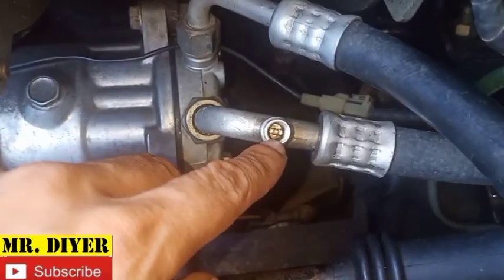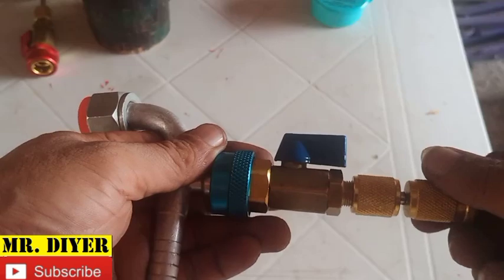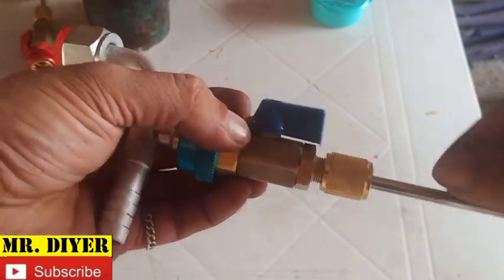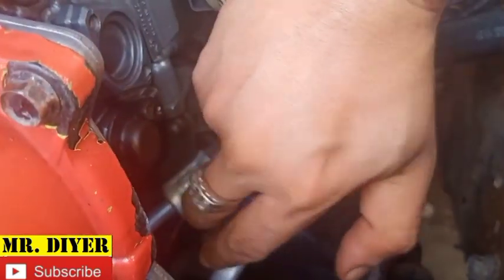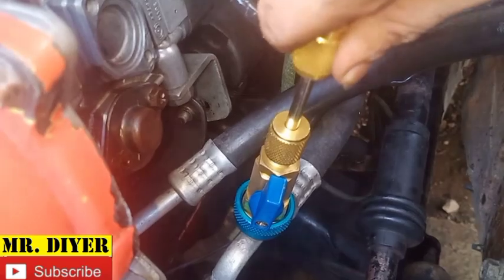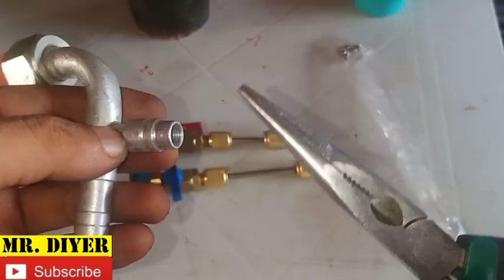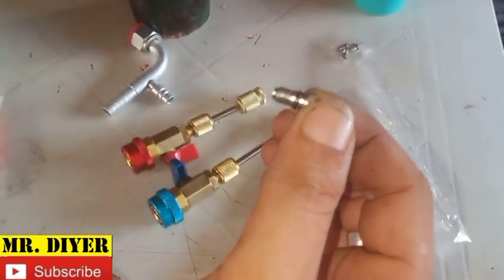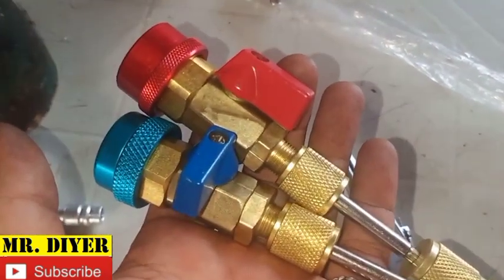AC Valve Leak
how you can replace the ac valve/schrader valve without losing refrigerant.